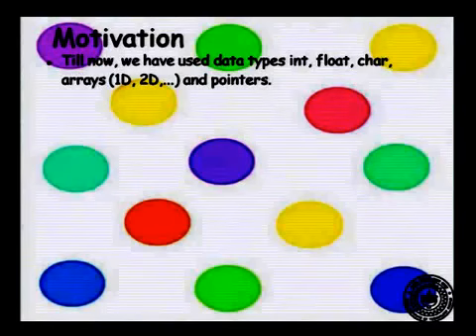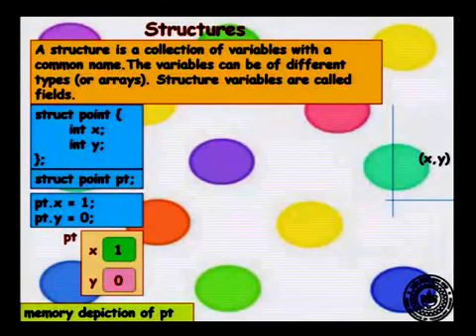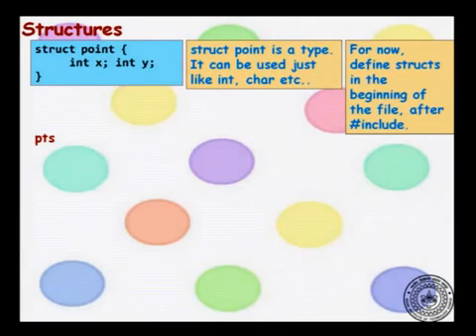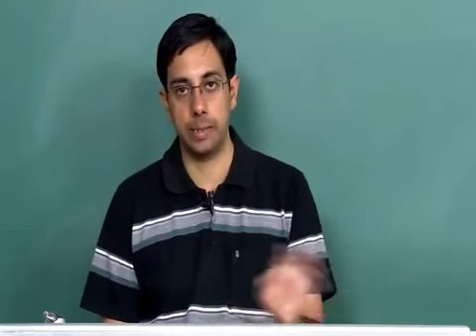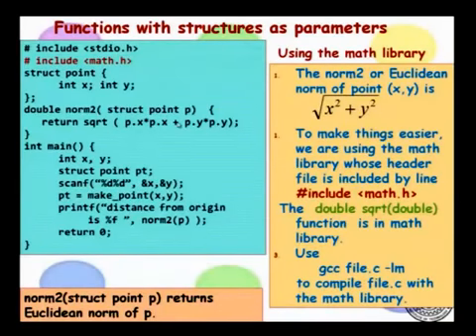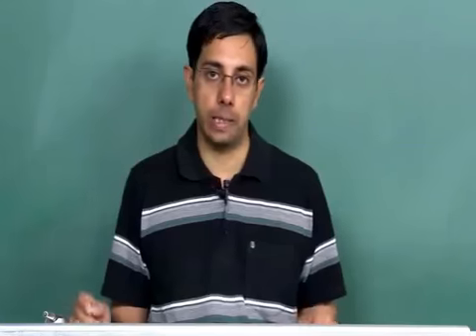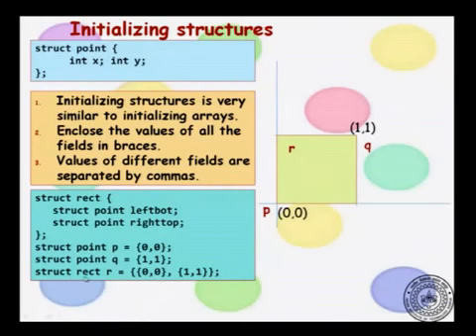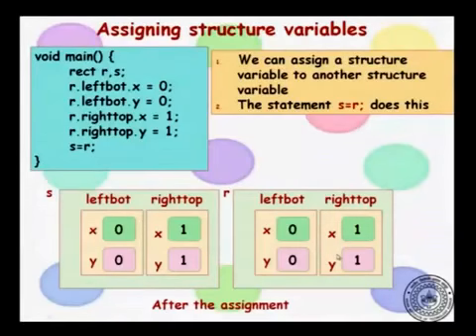48 Multidimensional Arrays and Pointers 22